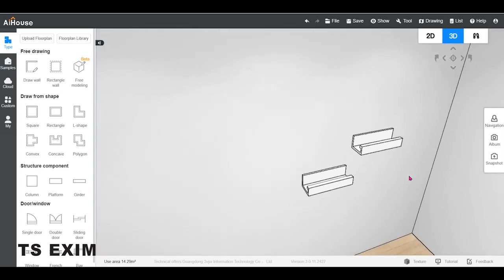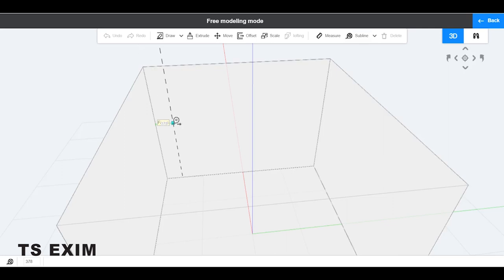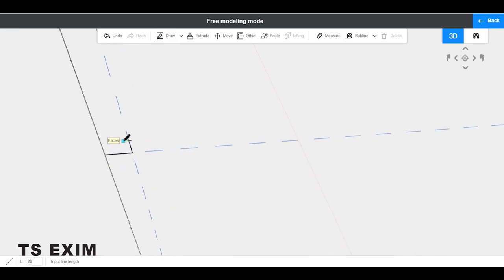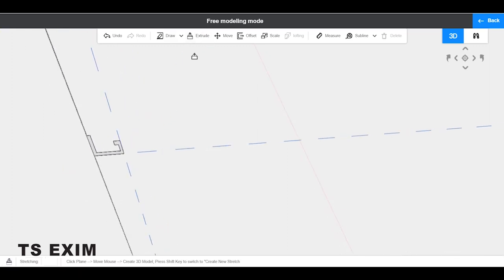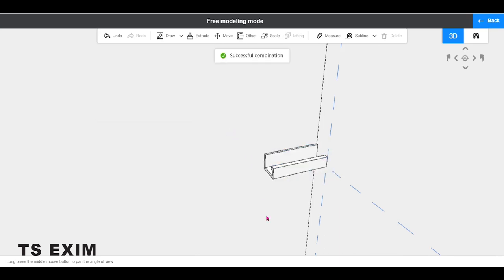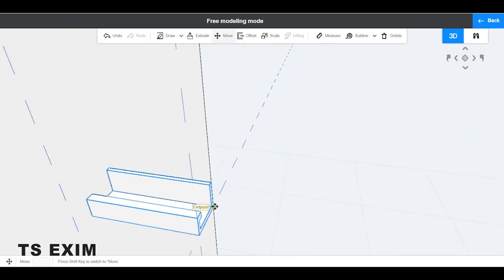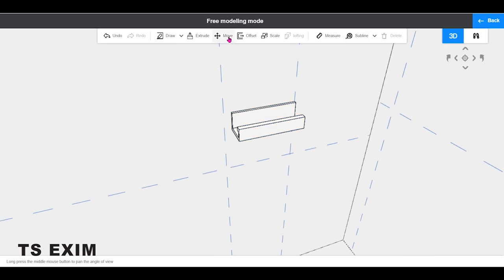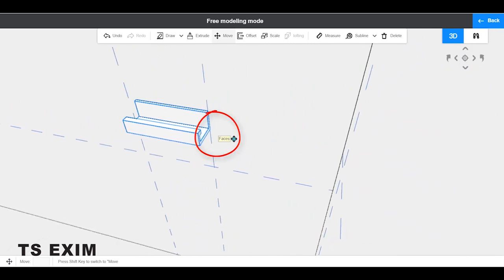[Free Modeling FAQ] How to draw floating shelf using free modeling? | AiHouse